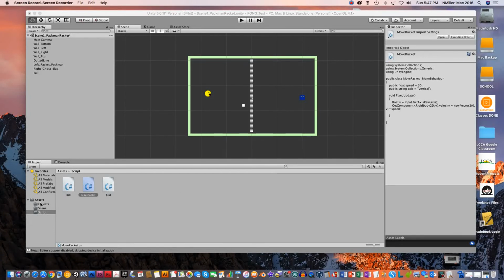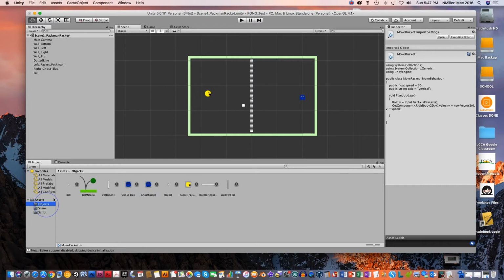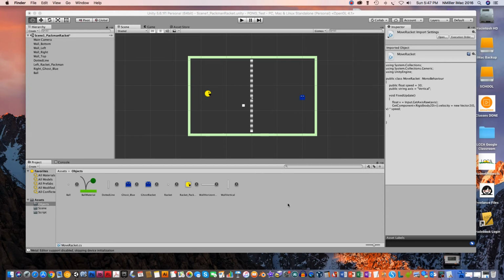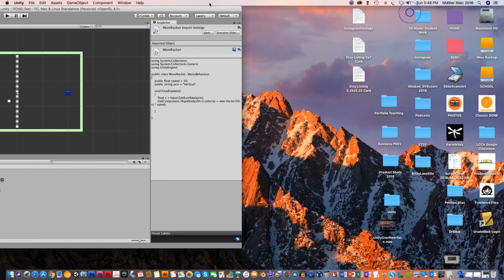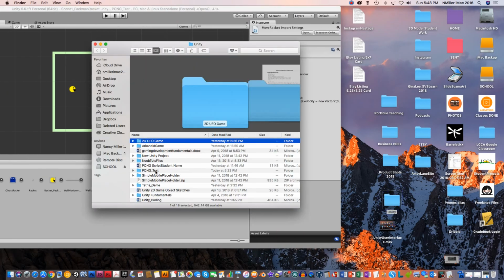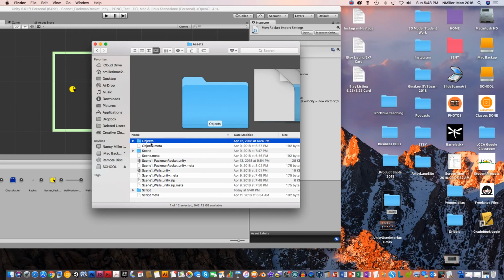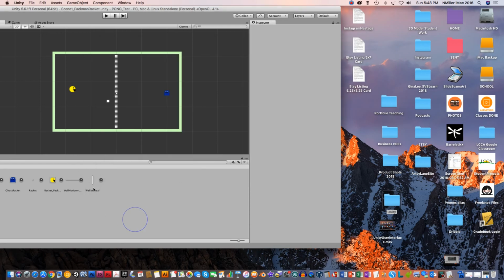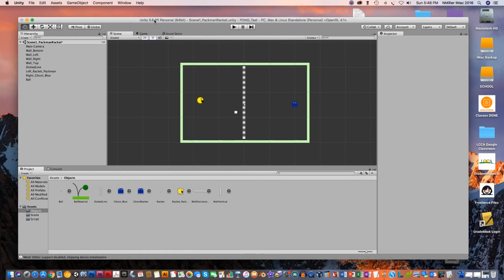Unity AddAssets ToProject